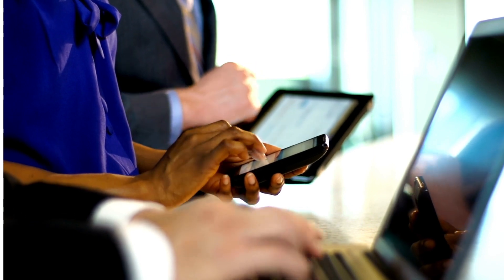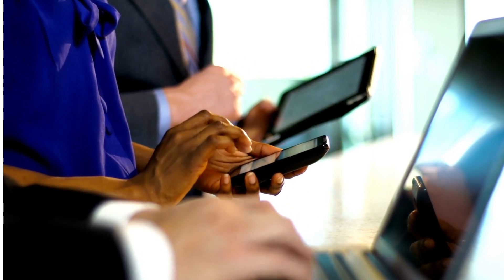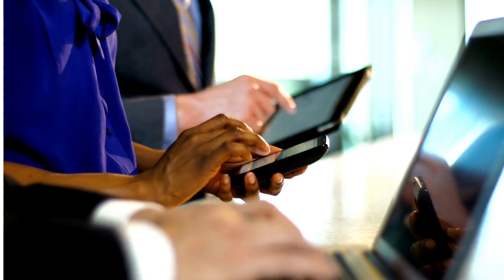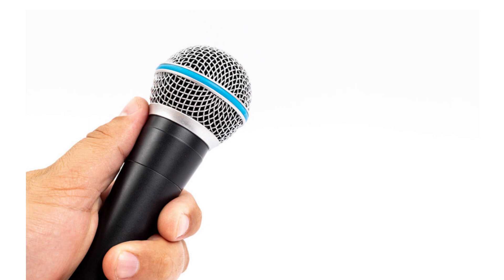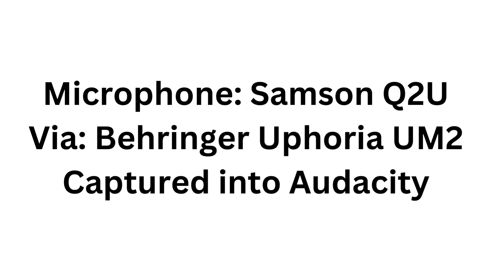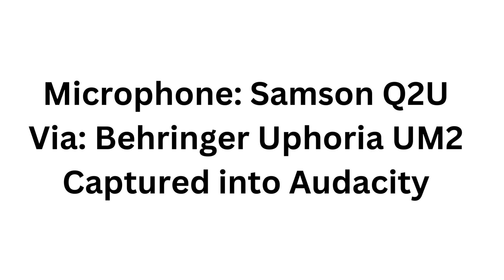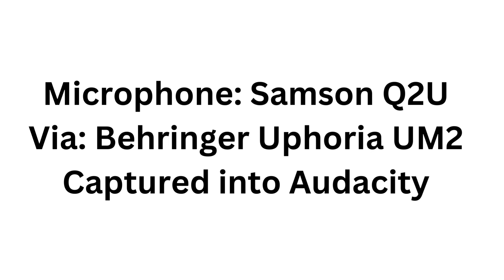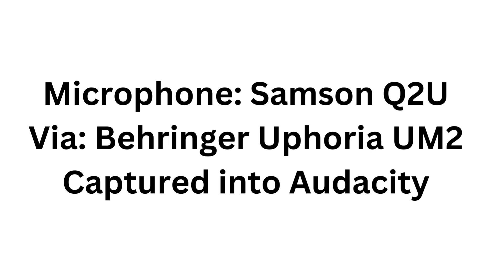Handheld Voiceover Demo Recording (Samson Q2U)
A demonstration of a voiceover recorded with the microphone being handheld versus on a stand. Microphone: Samson Q2U.
Recorded by: Daniel Rosehill (@DanielSRosehill).